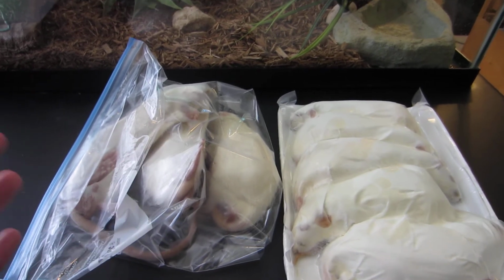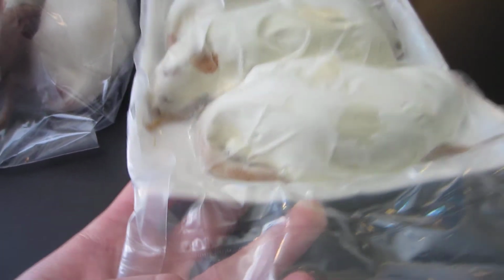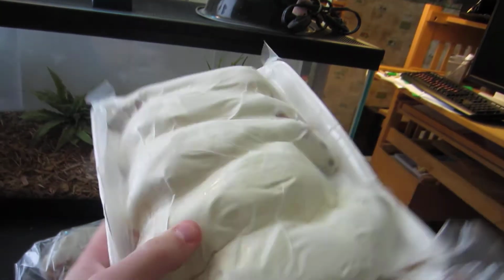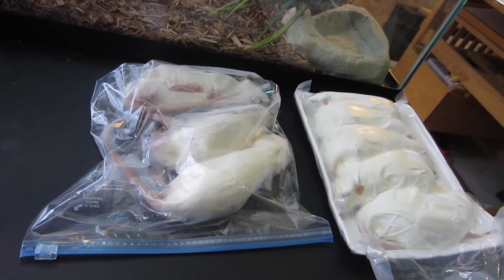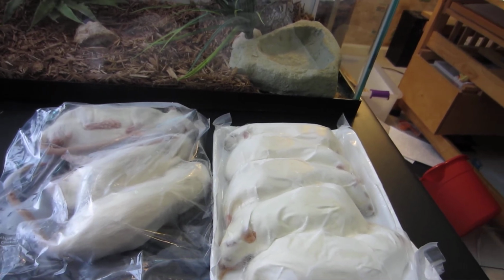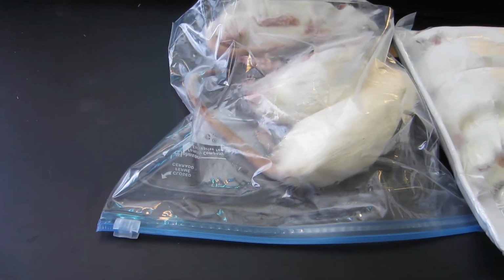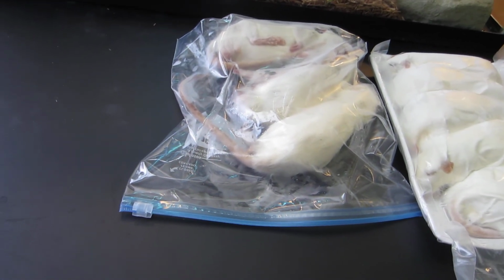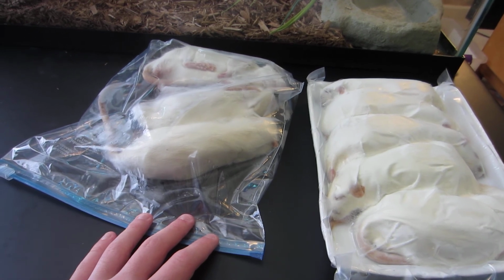Rodent Pro VS Perfect Prey - Benjamin's Exotics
Hey Guys. As most people in the reptile community know, what you put into your snake is directly what you're going to get out of them, especially when it comes to Frozen Feeders.